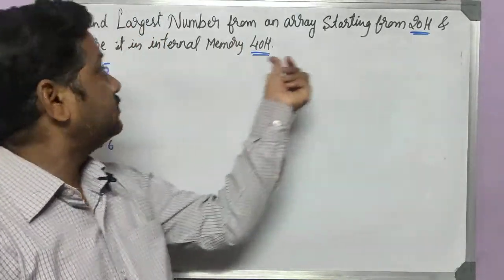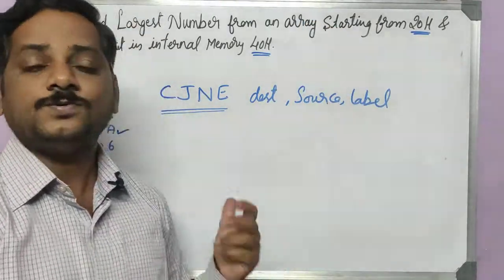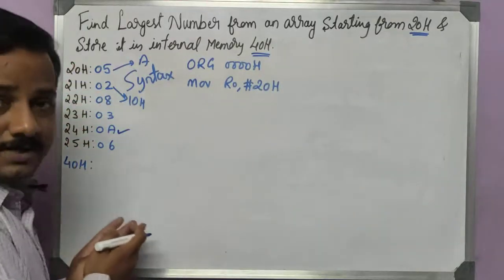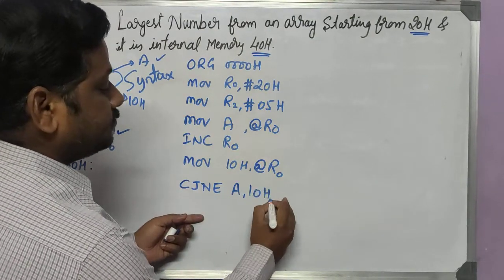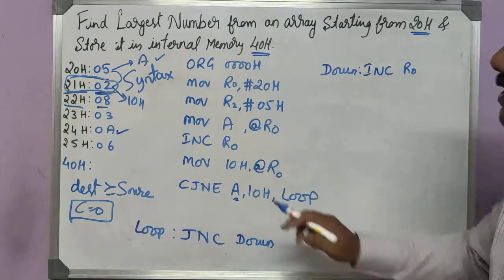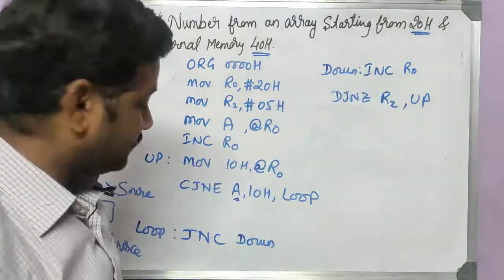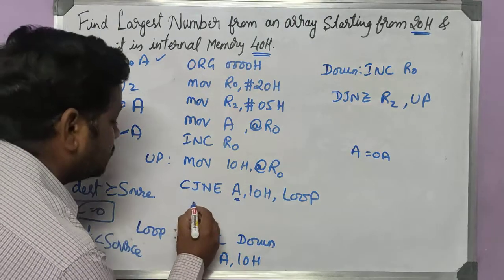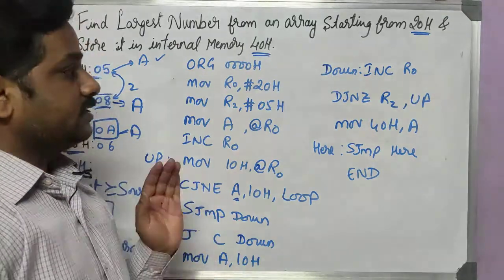Program to find Largest and Smallest Number !! by Asst. Prof. Sharan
micro controller programm to find largest number from given array has been explained in detail.